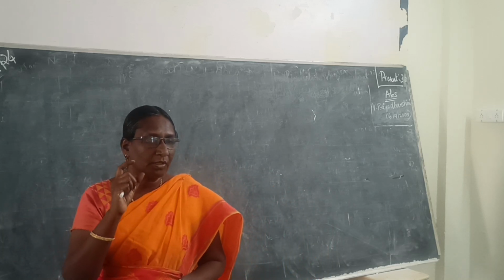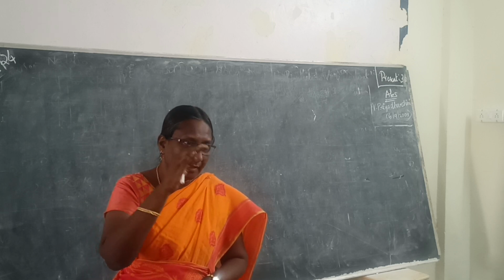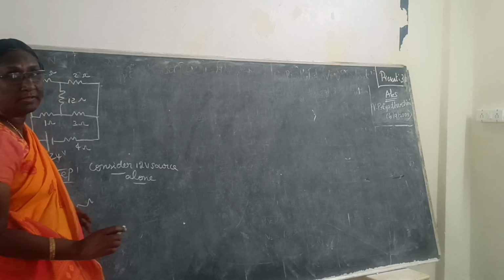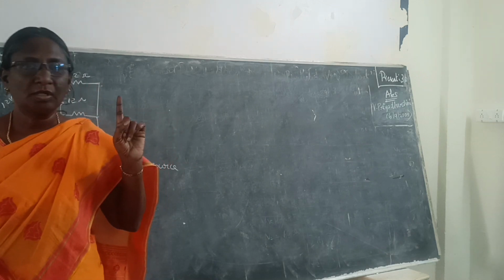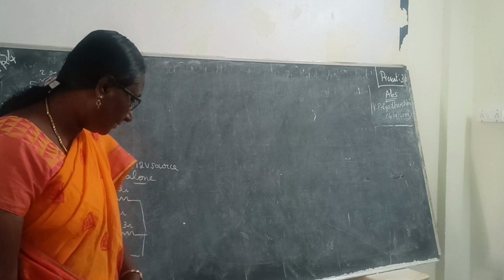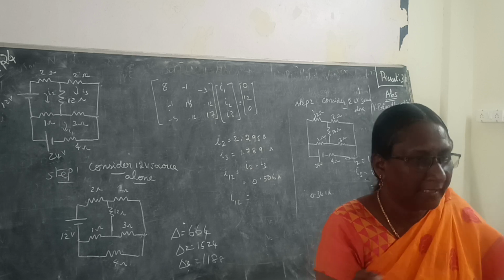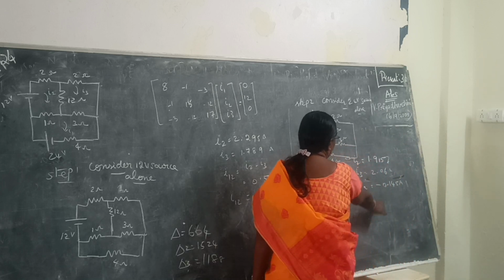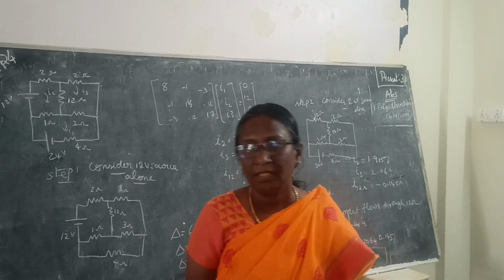I ECEB UNIT1 super position theorem 17 2 24